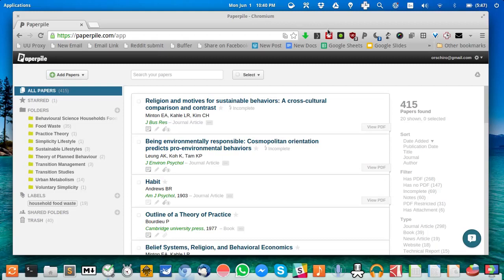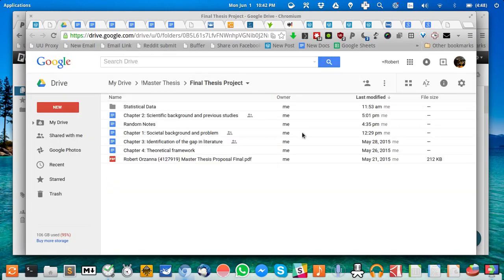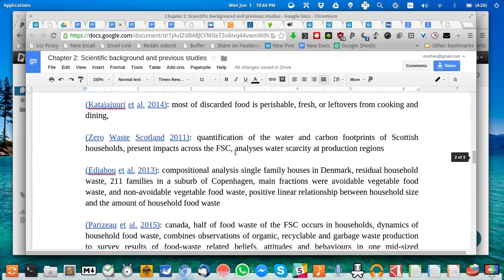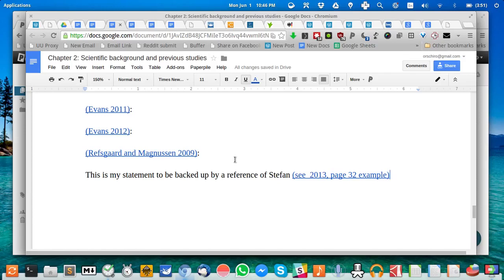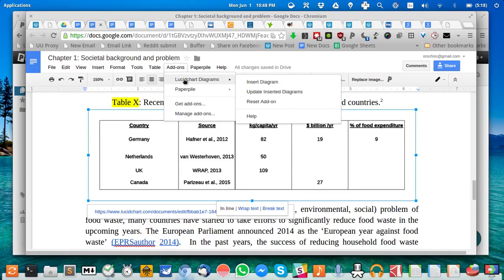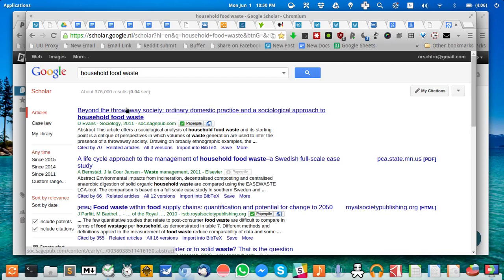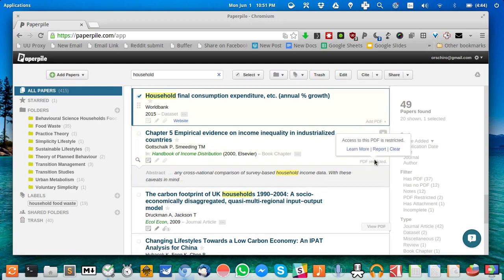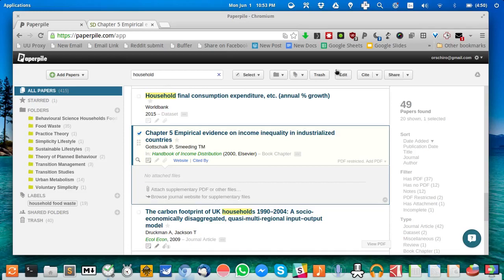Writing academic papers using Google Docs, Paperpile and Lucidchart